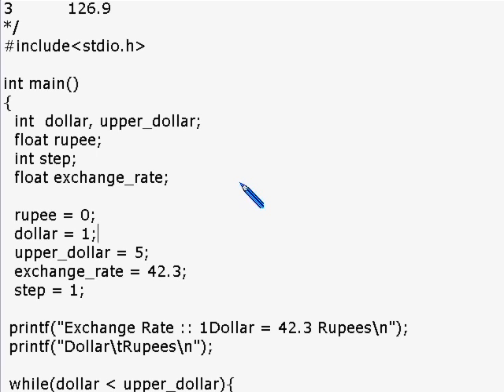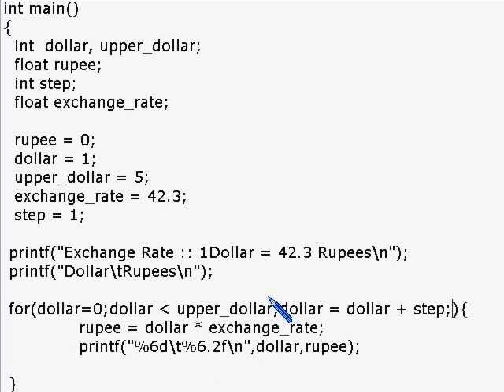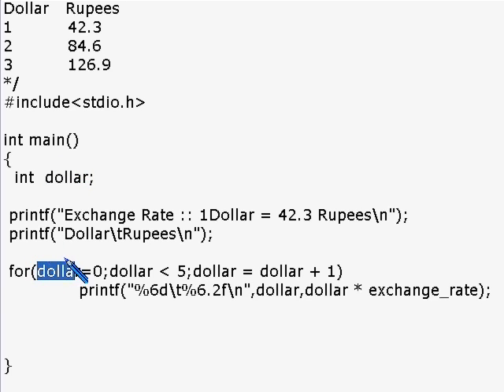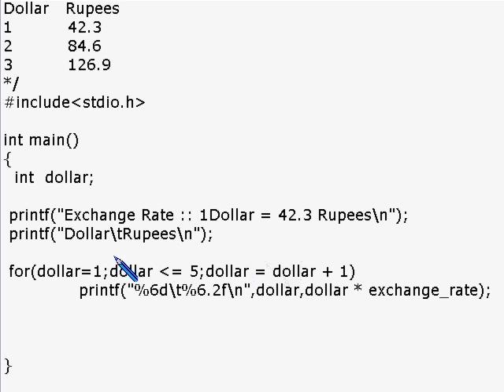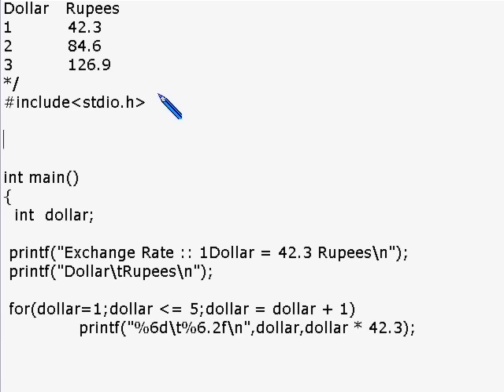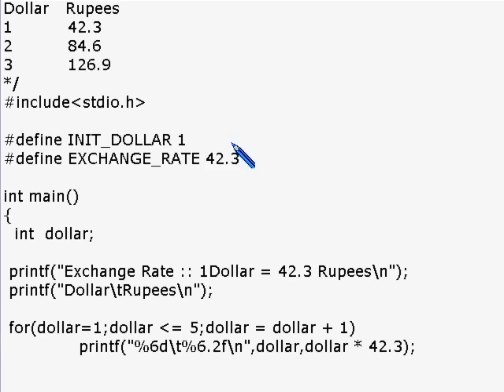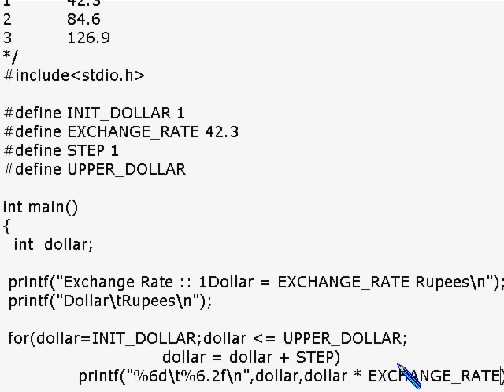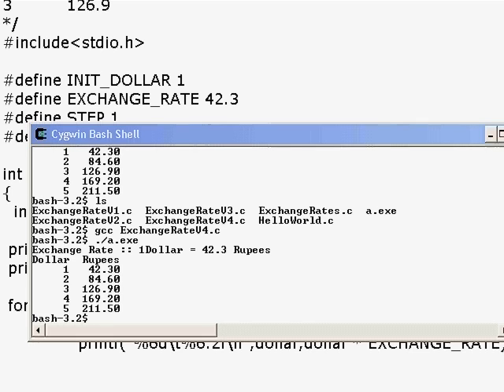Programming in C : Lesson 6